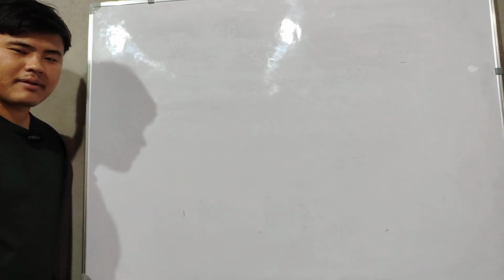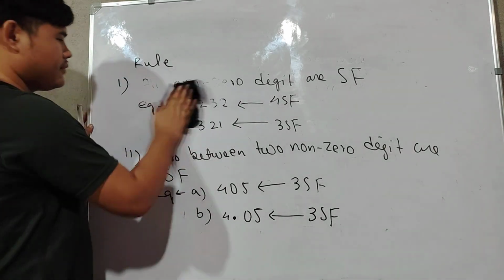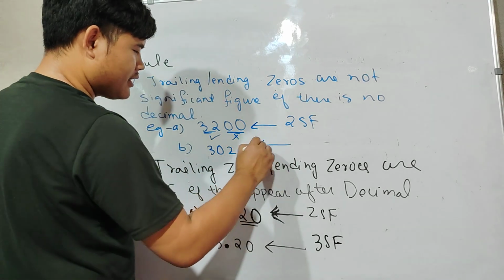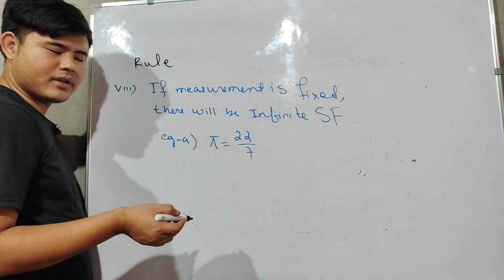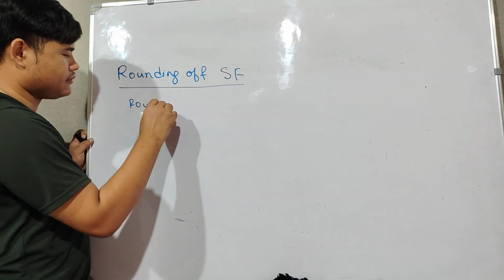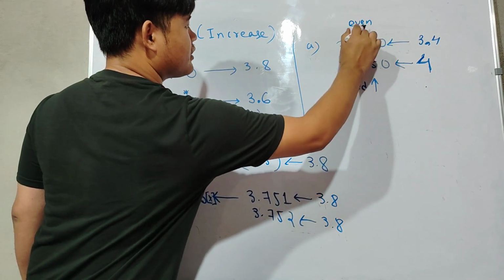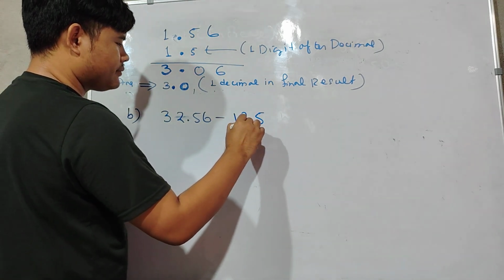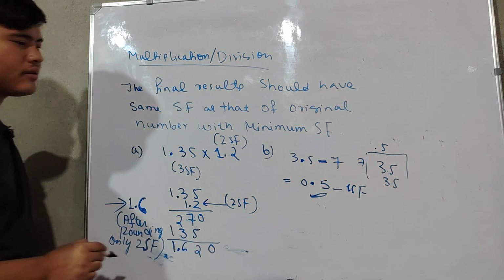Lecture 4:Significant Figures: Rules, Tricks & Examples |JEE & NEET CH-2 11 PHYSICS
📚 In this video, you'll learn everything about Significant Figures — a simple yet crucial topic in Physics that often appears in JEE and NEET exams.

✅ What you'll learn:

What are significant figures and why they matter

Rules for identifying and counting significant digits

Rounding off numbers correctly

Performing calculations with significant figures (Addition, Subtraction, Multiplication, Division)

Common traps to avoid in exams

This topic may look easy, but a single mistake can cost you marks in Units, Measurements, and Error Analysis questions. Learn the tricks, avoid silly mistakes, and boost your accuracy!

📌 Perfect for beginners and revision before exams!